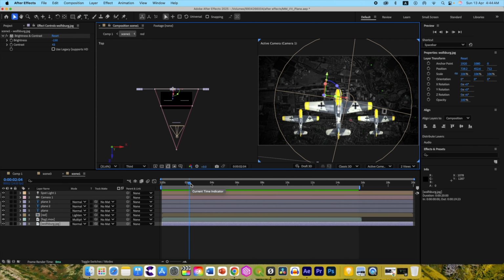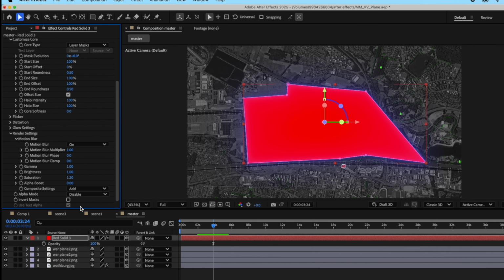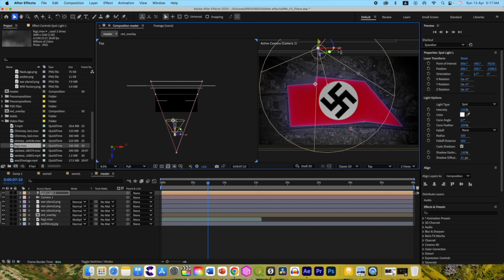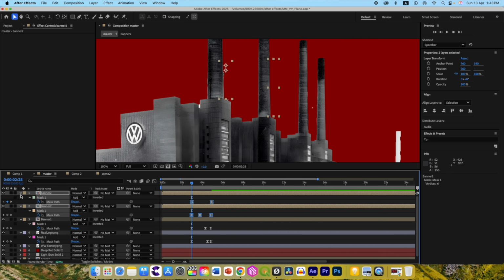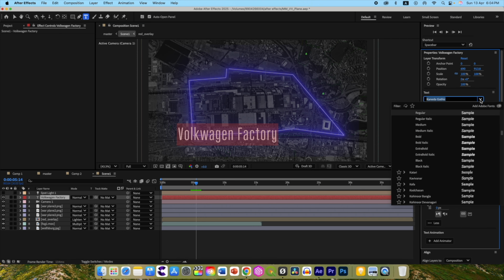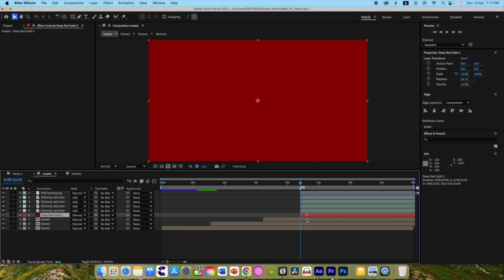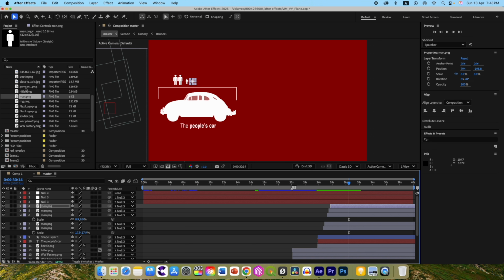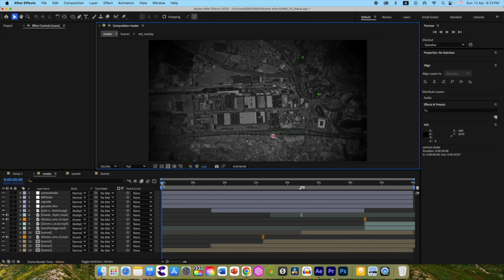Editing Breakdown of @MagnatesMedia​'s Volkswagen video | Edit Documentary Intro Like Pro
*Project Files*

*4. Ae Juice Free Plugins*

*TimeStamps*